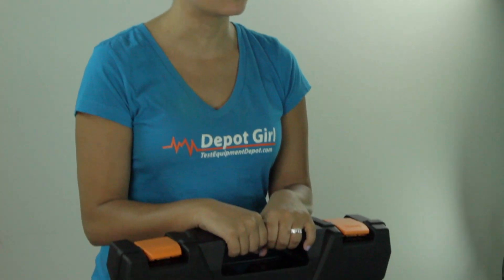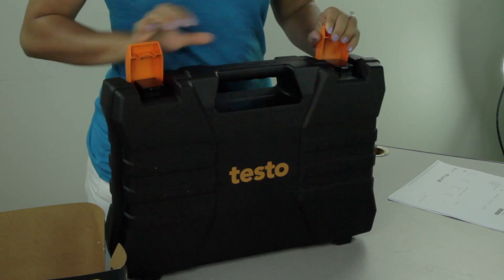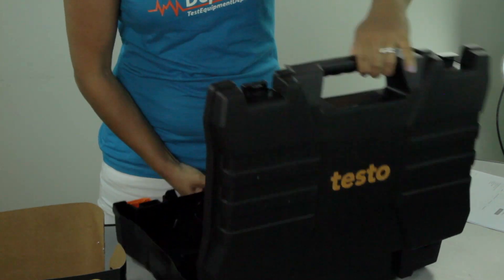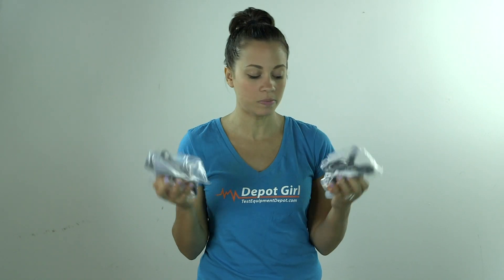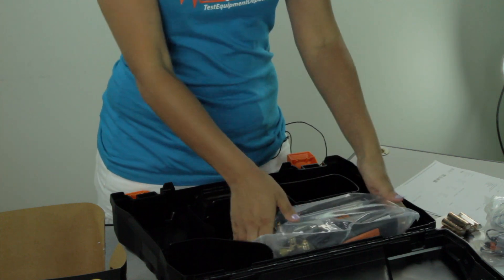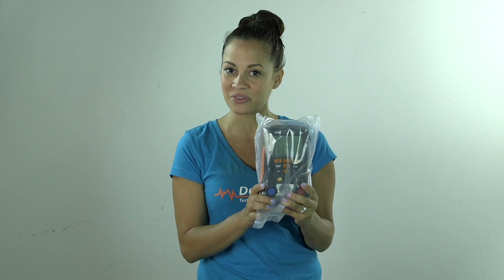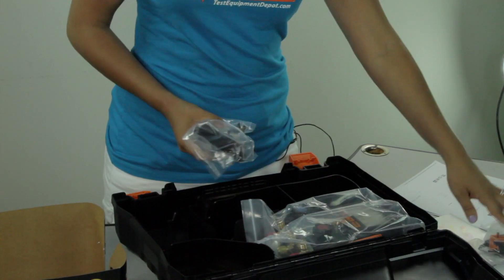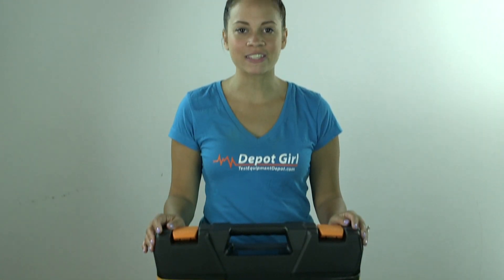What's In The Box? The Testo 550 Digital Manifold With Bluetooth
The rugged housing of the Testo 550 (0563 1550) Digital Manifold includes a metal frame around the display which protects the digital manifold from impact. Now with 60 refrigerant profiles and added functionality for leak tests, the Testo 550 digital manifold is versatile enough to become the tool for every job. The 550 Digital Manifold instantly displays superheat and sub-cooling for up to 60 refrigerants; it also measures high side / low side pressures and temperatures.